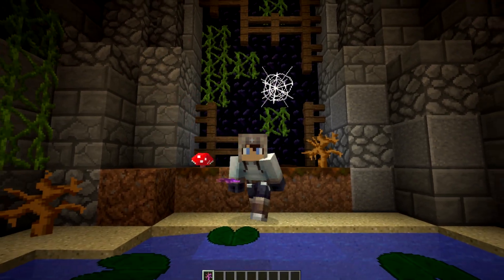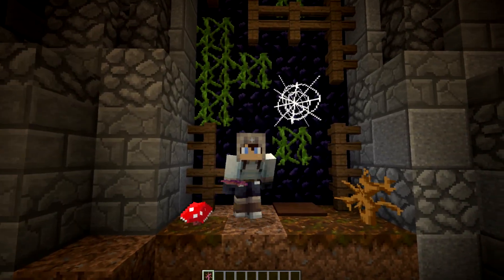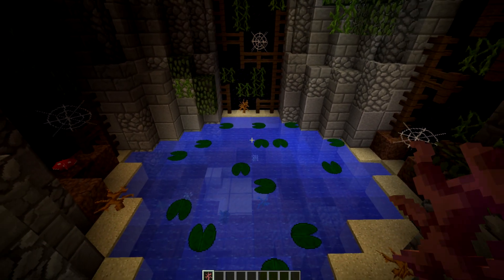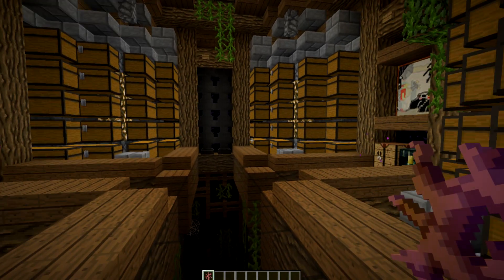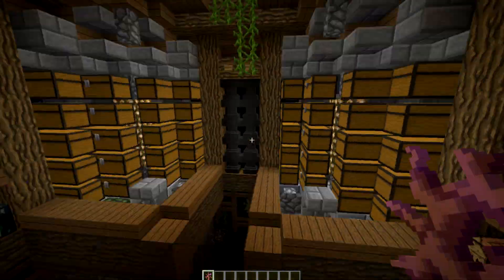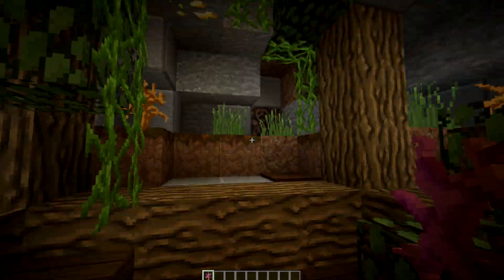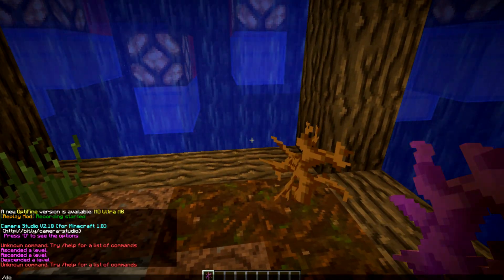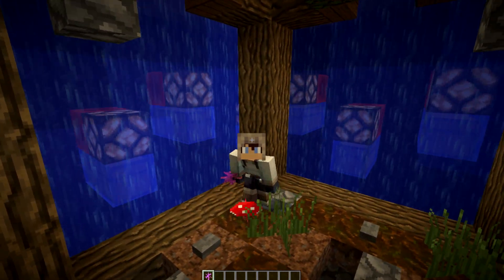16x16 Minecraft Faction Base Design | Base Showcase Ep. 27 (/w Schematic)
In today's video I bring you base showcase Ep. 27!